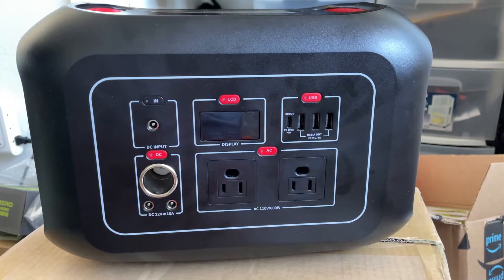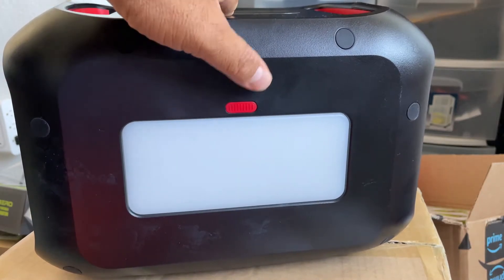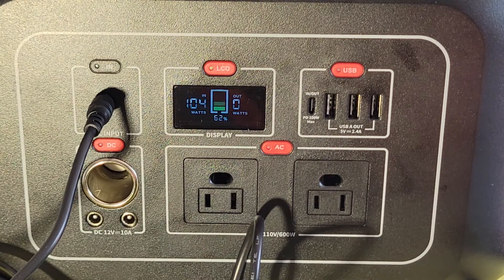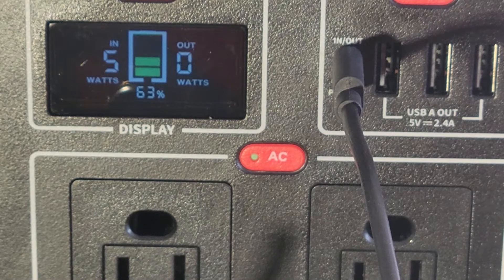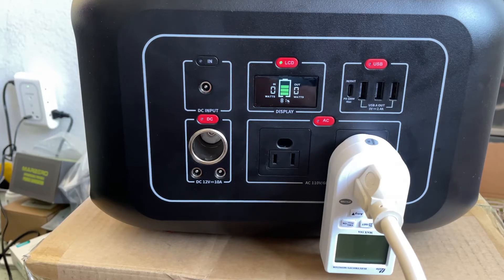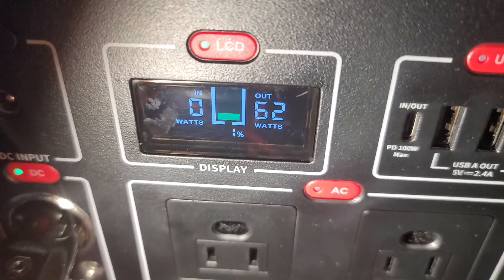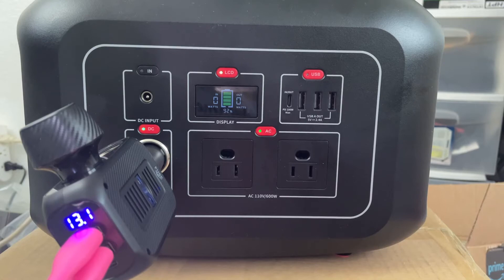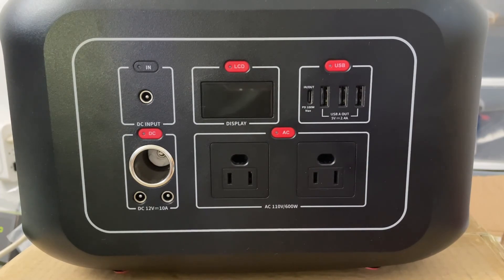Milin Power Station (Solar Generator) review. Best bang for the Buck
A review of the Milin Power Station (Solar Generator)
622WH battery capacity
600W AC continuous output
Dual Simultaneous Charging
100w PD Input/Output
Regulated DC Output

Top notch unit for a good price.  Amazing features.